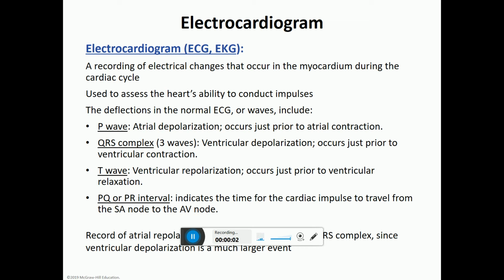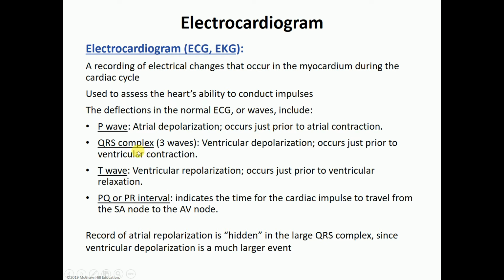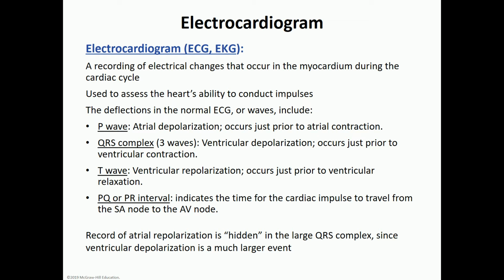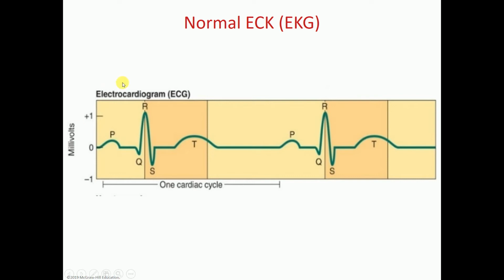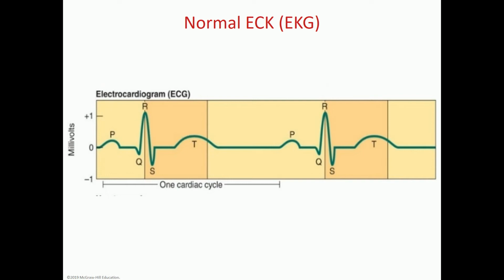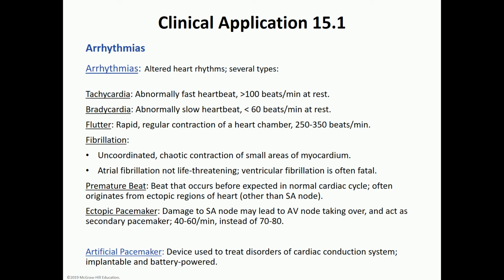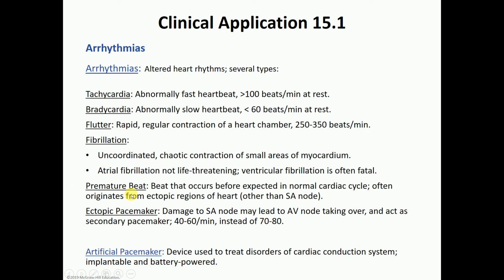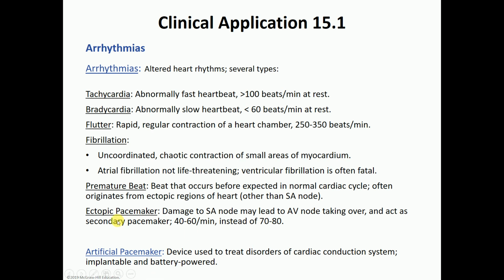BIO 2006 Ch, 15 EKG